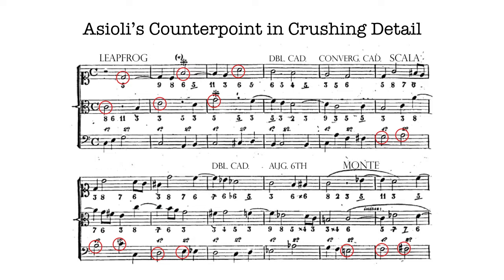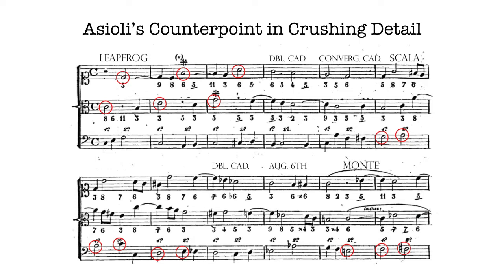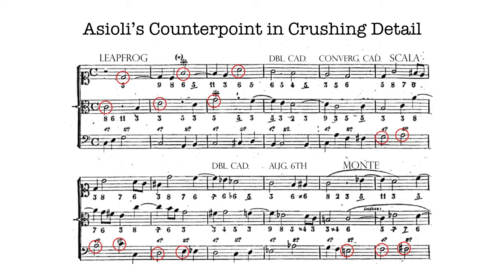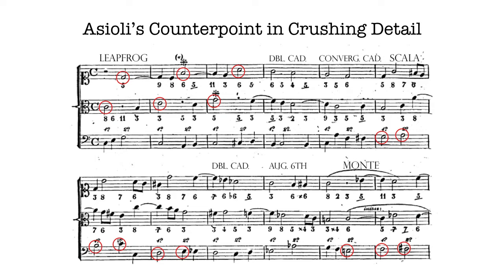Video 12.2--A Three-Voice Disposition by Asioli